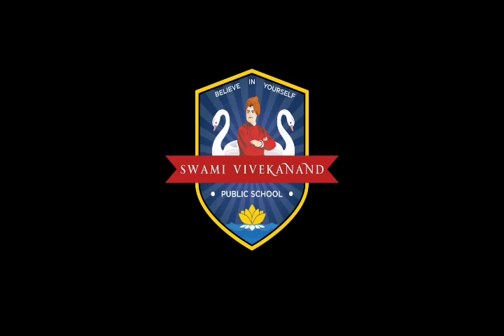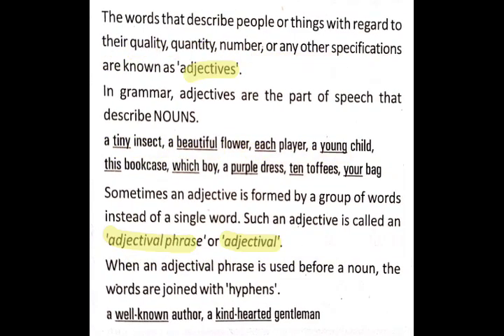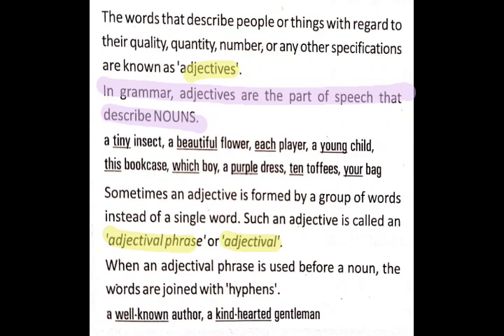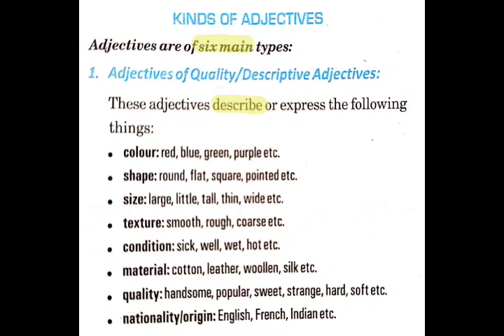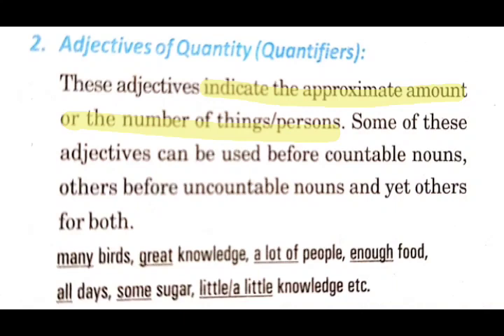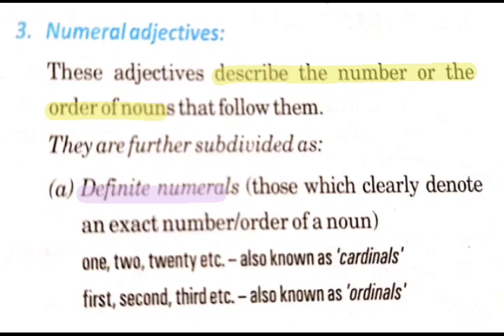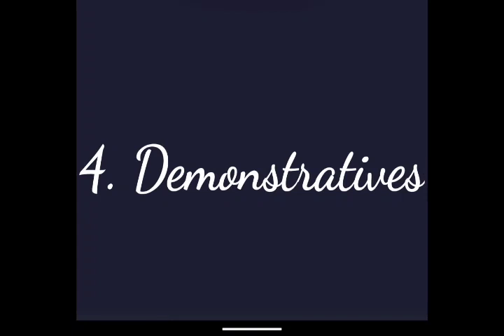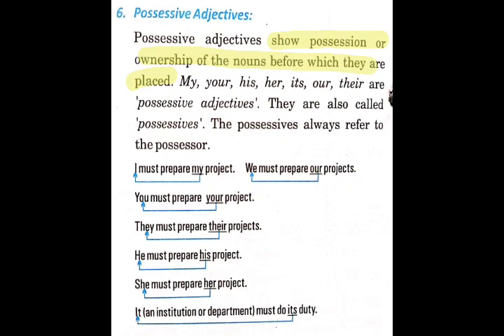08 06 2020 K7 English Video 01